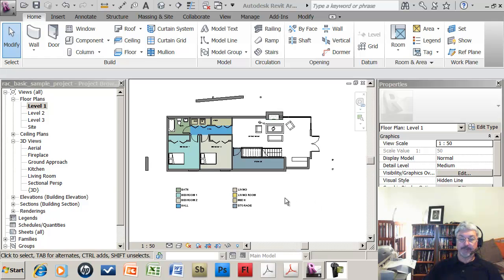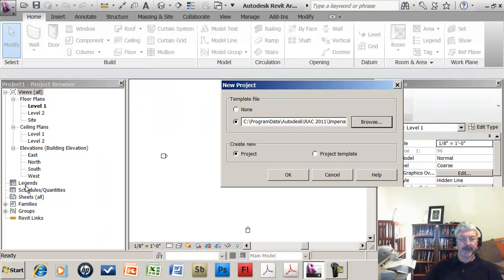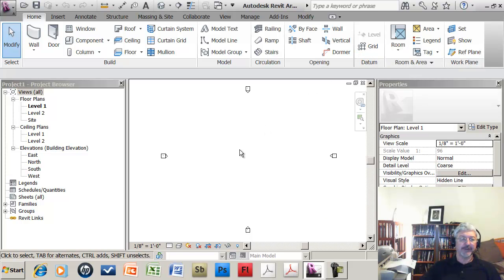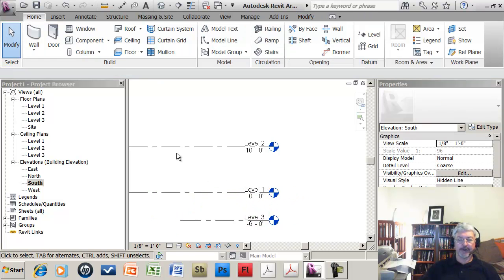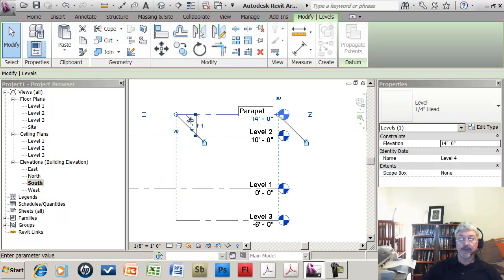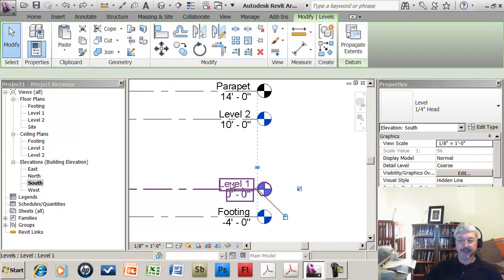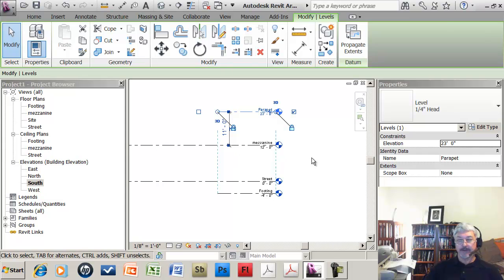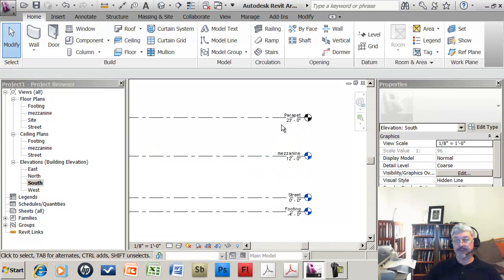02_create_project_with_levels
Shows the purpose and use of levels